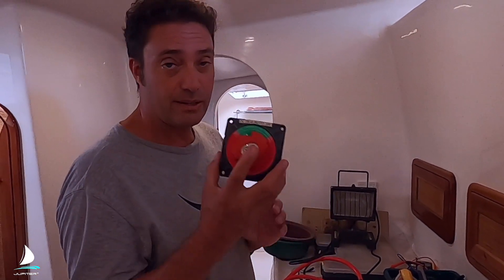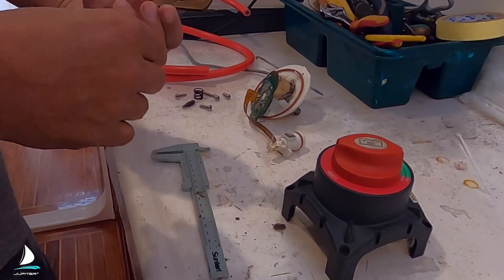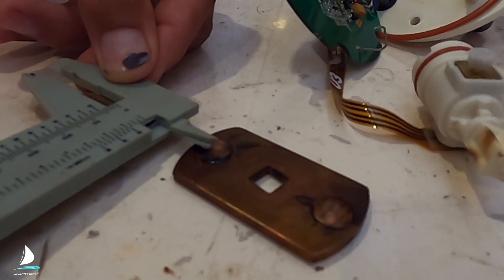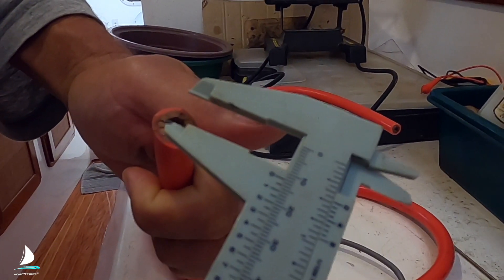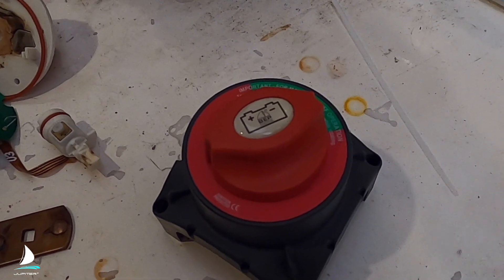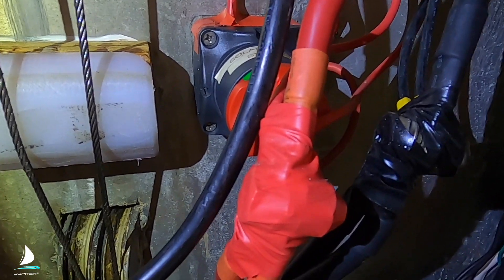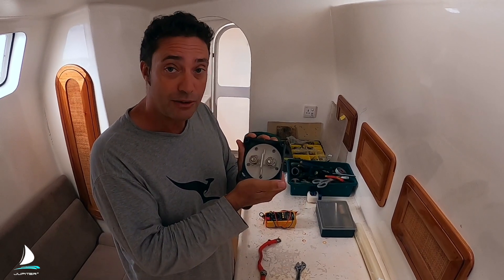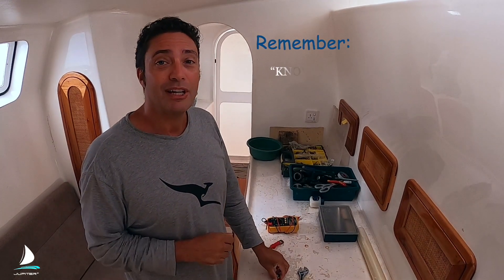How to Boost YOUR ALTERNATOR OUTPUT - Battery switch OVERHEAT and FAILURE.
Jamie examines why a popular series of marine battery switches overheat and failure has occurred on Jupiter2.
Are you disappointed in your alternator output? You need to watch this video.

Originally aired as part of a previous episode.

This tech tip was featured on our Phuket video -

CAMERA GEAR :
GoPro Dome
Software Editor : IMovie / Adobe Premiere Pro CC
Laptop use for editing :